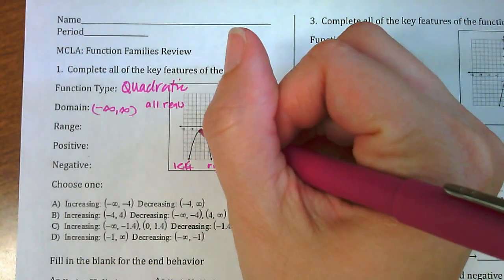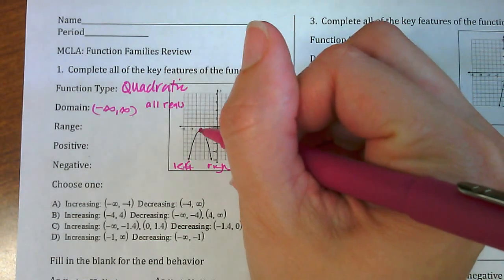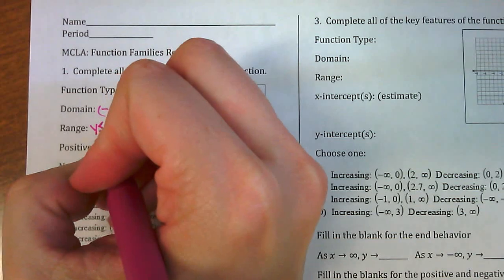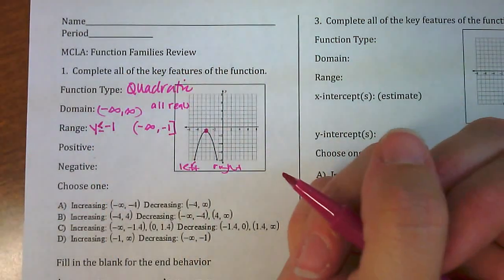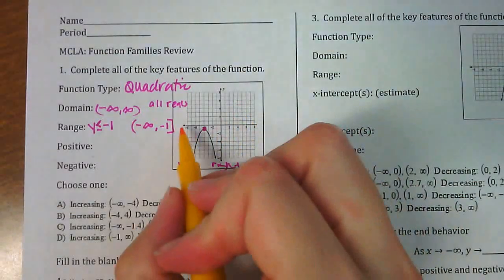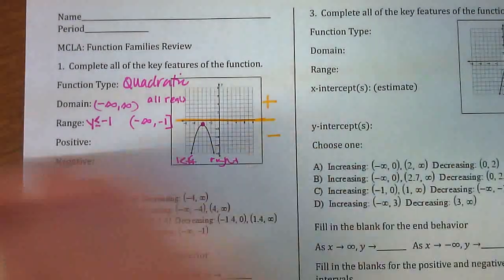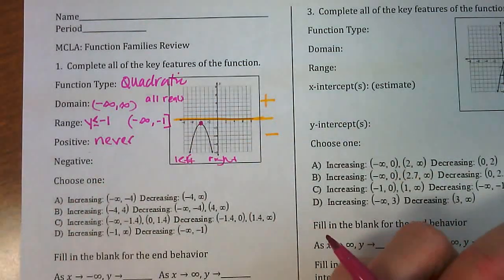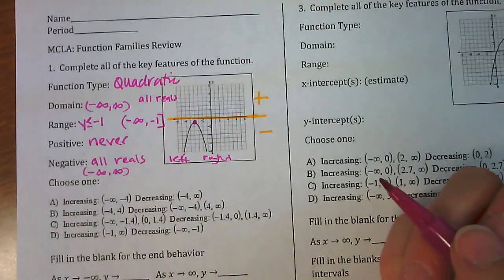MCLA Unit 2 Review Video #1-2